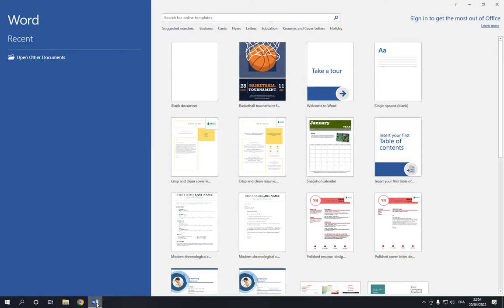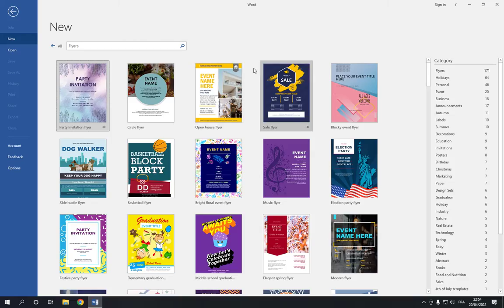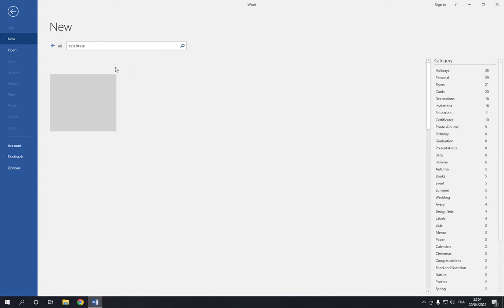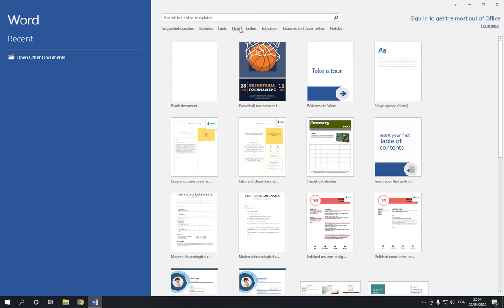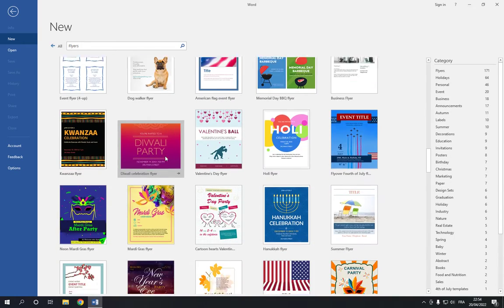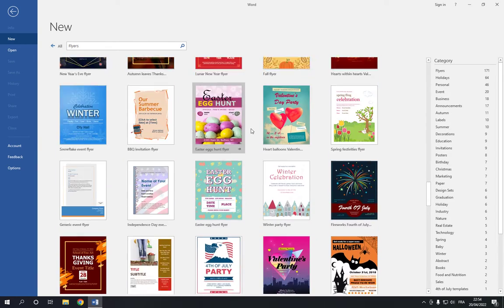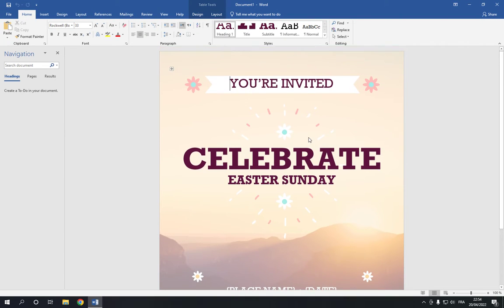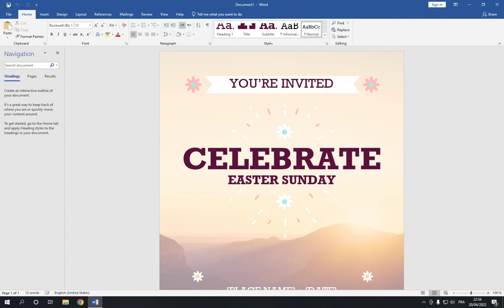How To Create Celebration Flyer on Microsoft Word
in this video we discuss :